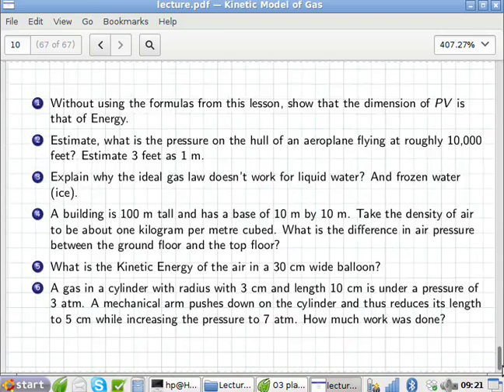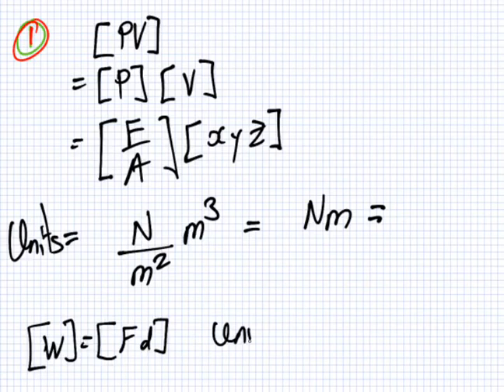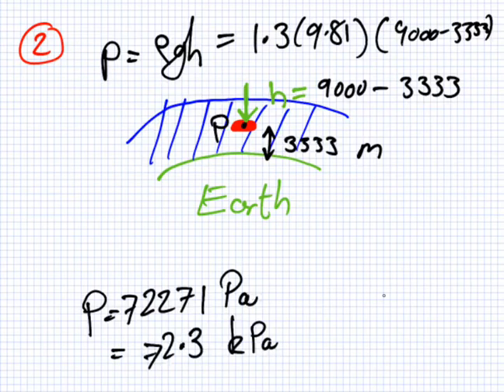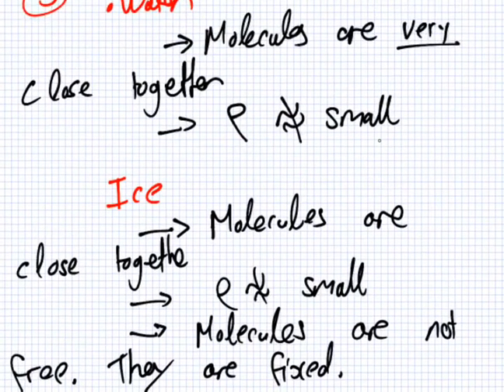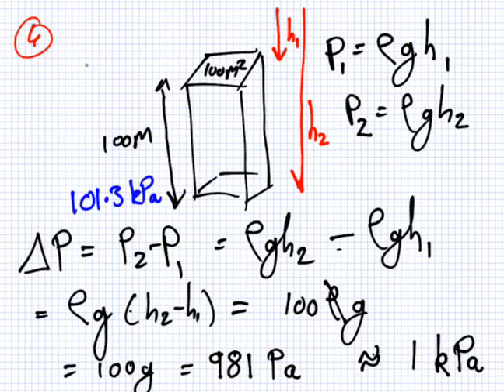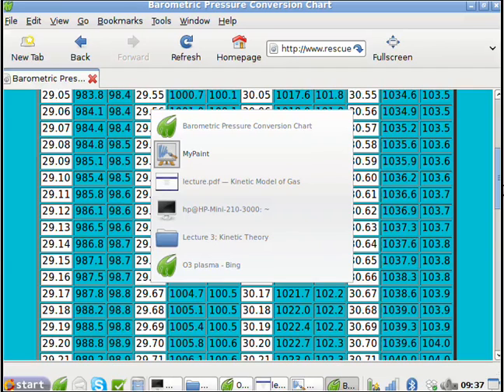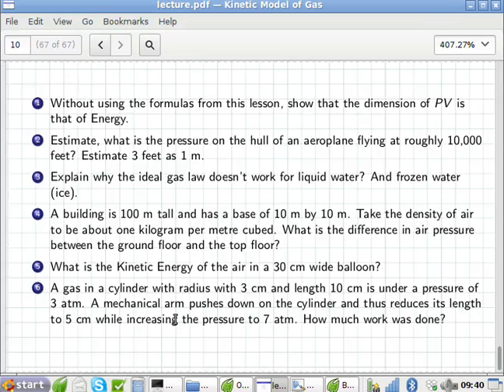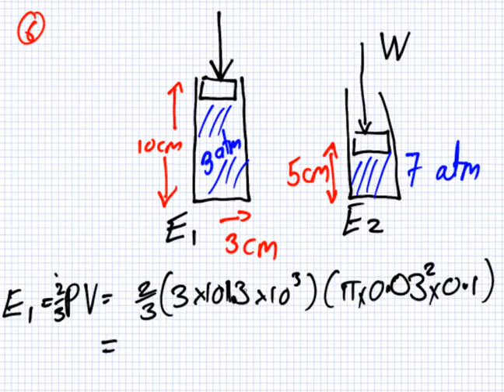Physics | Tutorial | Mechanics | Kinetic Model | NCUK